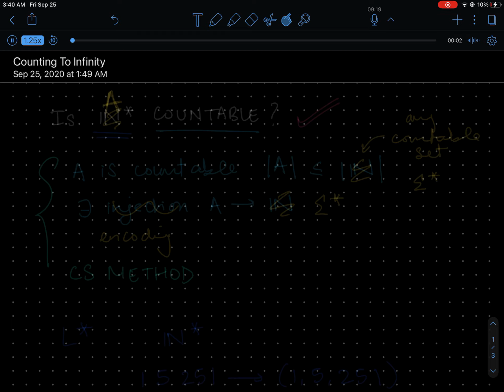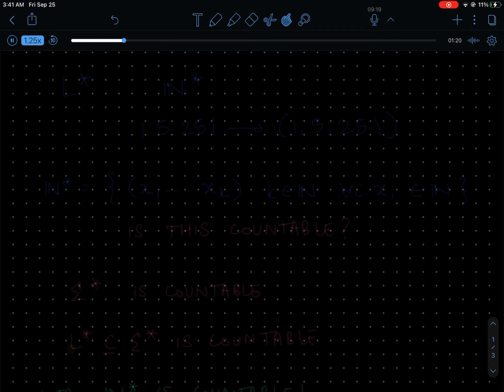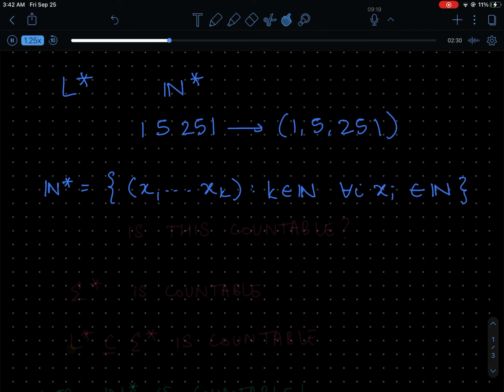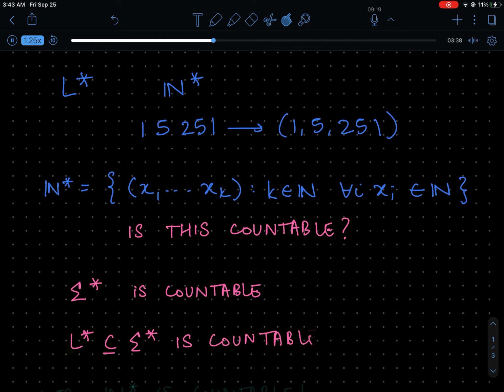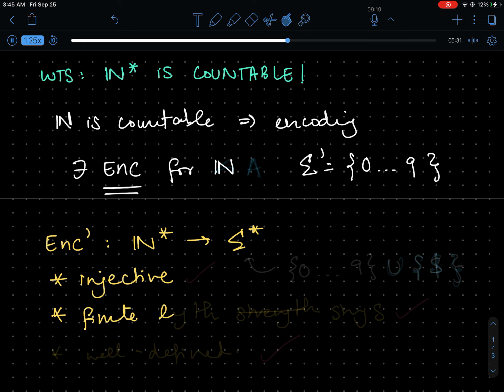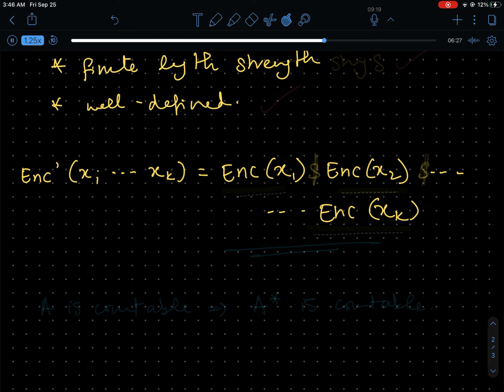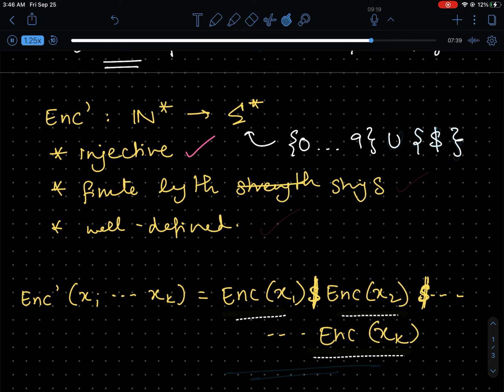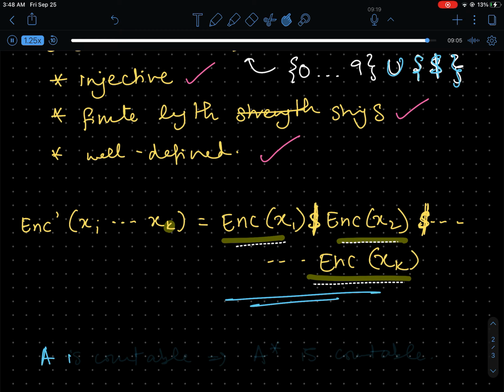R04 Counting to Infinity